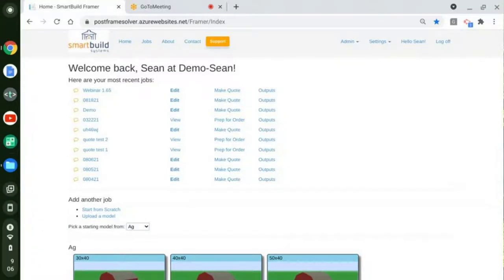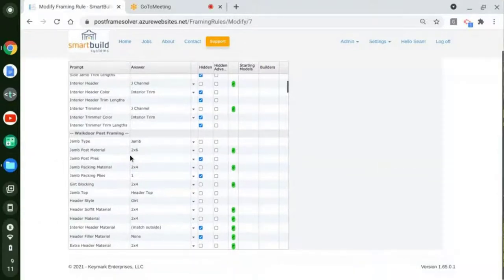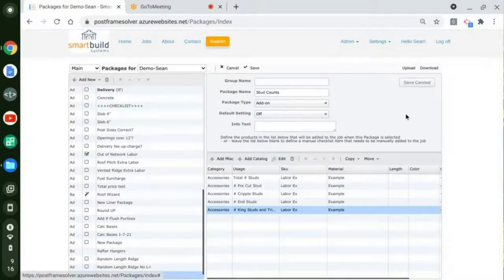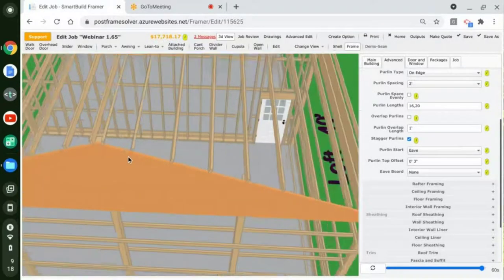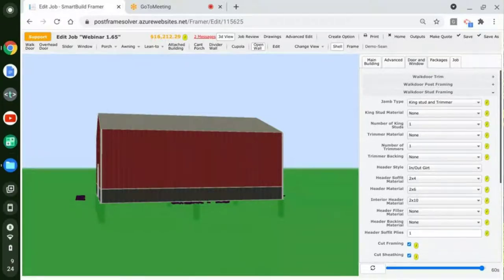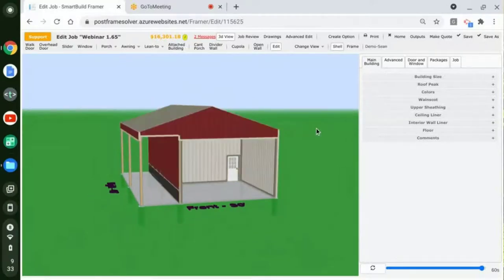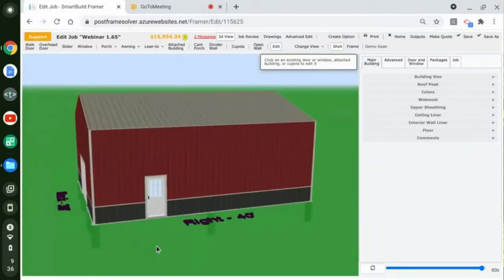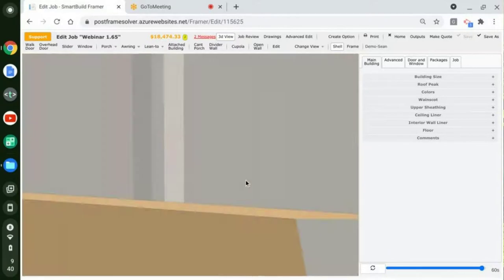2021 0819 SmartBuild Release 1 65 Webinar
​New stud frame tokens to better calculate materials
Stud (Count of all studs in a job)
Full Studs (just the full height studs that run from bottom plate to top plate)
Cripple Studs (e.g. above or below openings)
King Studs
Trimmers
End Studs

New purlin options are available under Purlin Framing Rules
Purlin Start- choose ‘Peak’ or ‘Eave’ to specify where the purlin spacing starts from (Also available for ‘Interior Purlins’)
Purlin Top Offset- specify a distance to offset the top ‘ridge’ purlin measured from center of ridge to center of purlin
New ‘Eave Board’ material allows you to select a different material (such as pressure treated 2x) for just the first row of purlins along the eave.
The default is ‘None’ which will maintain current behavior to match the Purlin material.

New Header Style ‘In/Out Girt’
This header style includes a new Framing Rule option to set an ‘Interior Header’ material
Similar to a trough header, this allows a material (such as 2x6) on the outside of the building and a different material (such as a 2x12) on the inside of the building
This is available for both Stud and Post frame for all opening types

‘Cant Porch’ and ‘Divider Walls
New functionality to easily create cantilever situations and interior divider walls in Job Edit mode. Input buttons are next to the Attached Building buttons
‘Cant Porch’ will allow a full length cantilever along the side of a wall or the ability to define an inset porch
Divider Walls allow you to ‘offset’ an existing exterior wall to the interior of the building
THIS FUNCTIONALITY WILL REQUIRE FOLLOW UP WORK TO IRON OUT DETAILS, PLEASE PROVIDE FEEDBACK FOR FUTURE IMPROVEMENT AND CAREFULLY REVIEW RESULTS AND OUTPUTS WHEN USING THESE CONDITIONS

Bugs
A bug was fixed for jobs in Quoted status with attached buildings that may have missing or incorrect information on cross section drawings (such as trusses not shown for attached building walls)
Moving forward this will no longer happen. Unfortunately, old jobs in quoted status could not be retroactively fixed. So, review outputs for jobs with attached buildings in Quoted status carefully. Jobs can be ‘fixed’ by ‘Requoting’ the job (though it will update the price of the job to the latest system pricing and therefore may change the price of the job from the original quoted price).